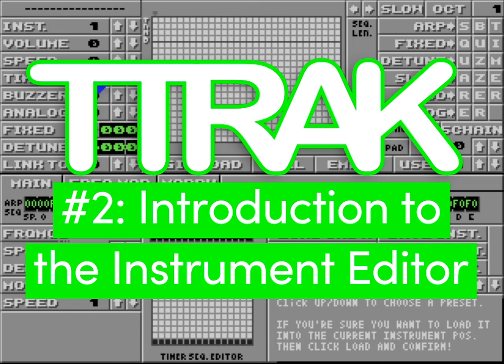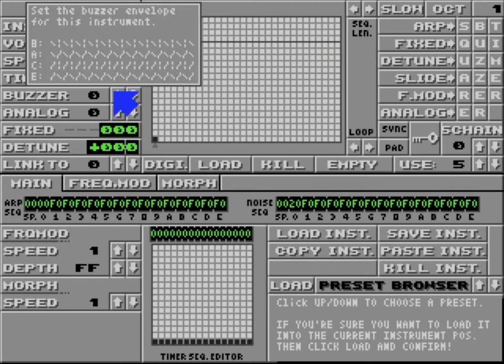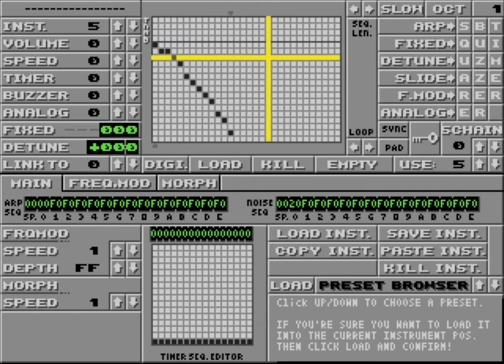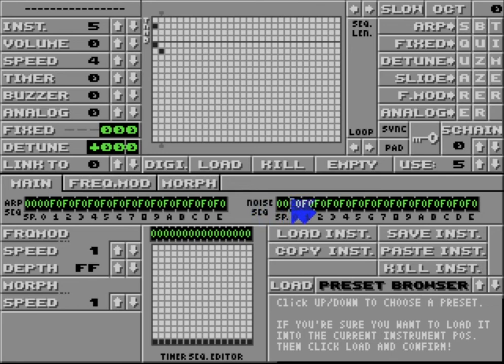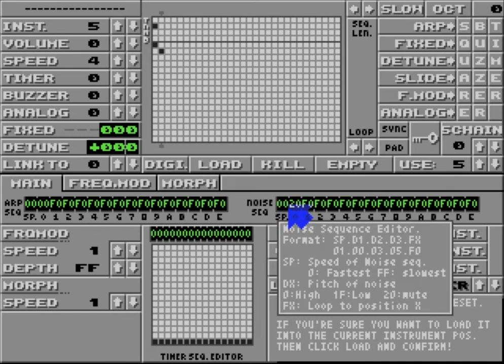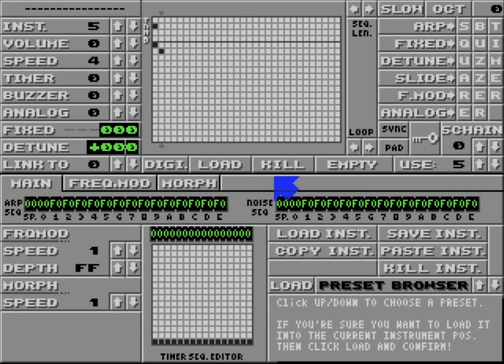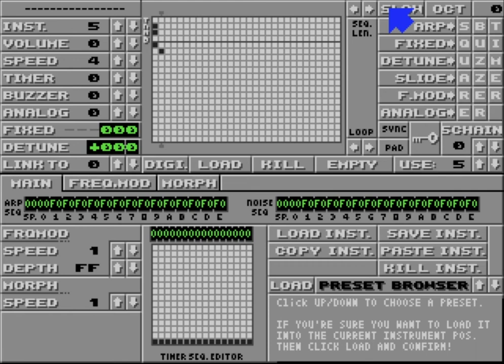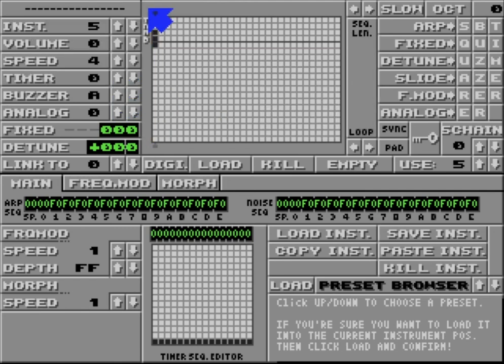TTRAK #2 - Introduction to the Instrument Editor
TTRAK video #2
We get an introduction to the TTRAK instrument editor.